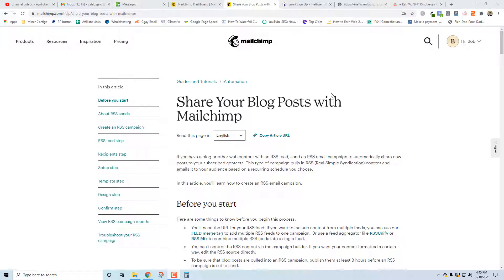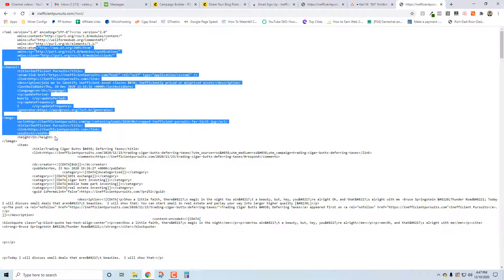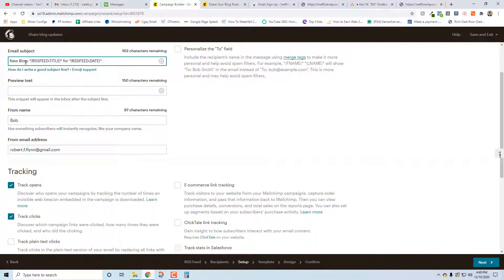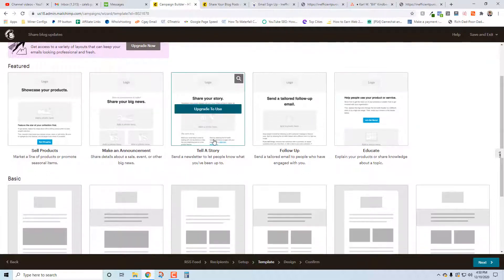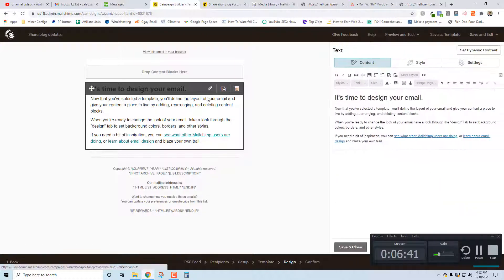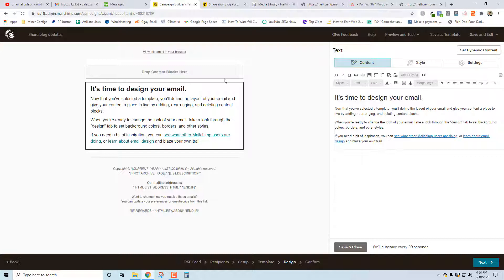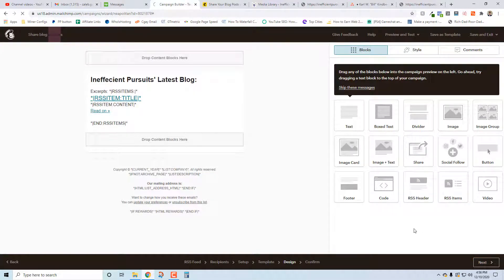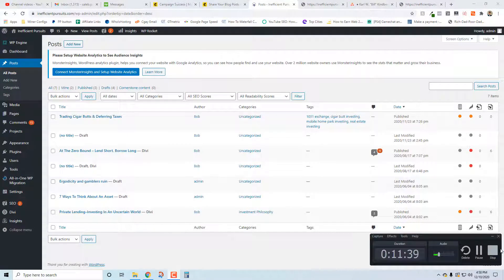How to Automatically Send Your Blog Posts to Your Email Subscribers on MailChimp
Connect WordPress RSS feed to Mailchimp and send automatic emails to list of subscribers